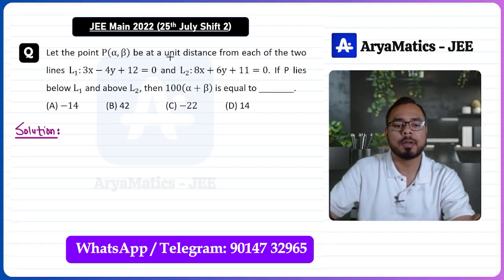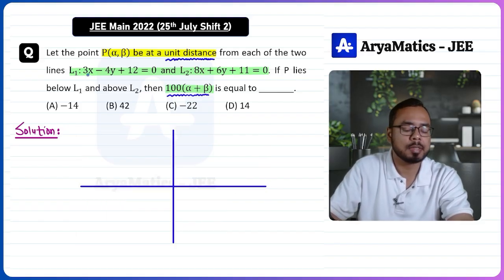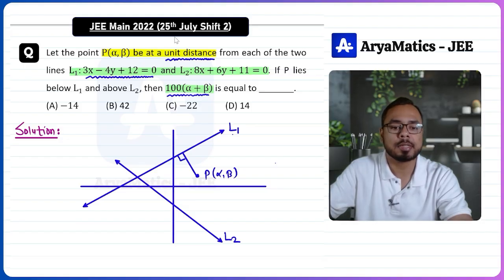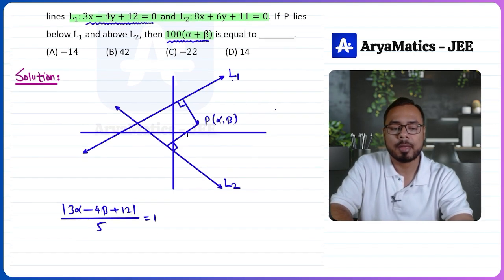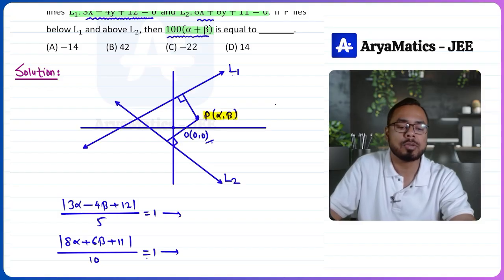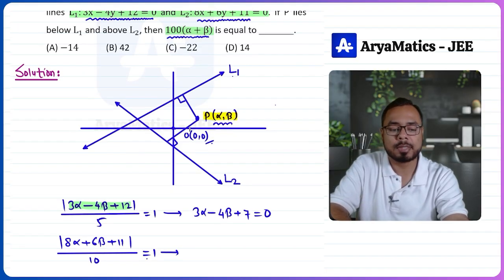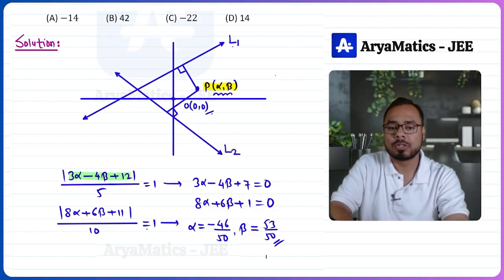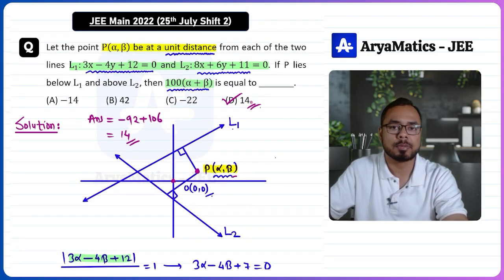Angle Bisector - Straight Lines | PRO 500 (500 Most Important PYQs) | JEE 2026